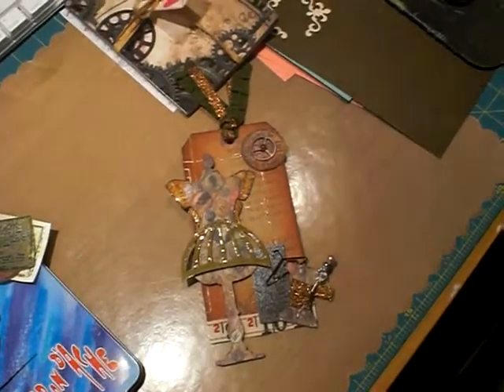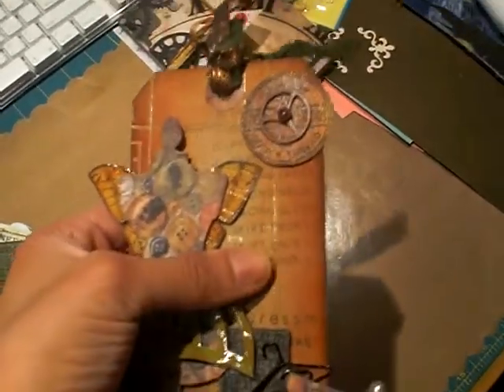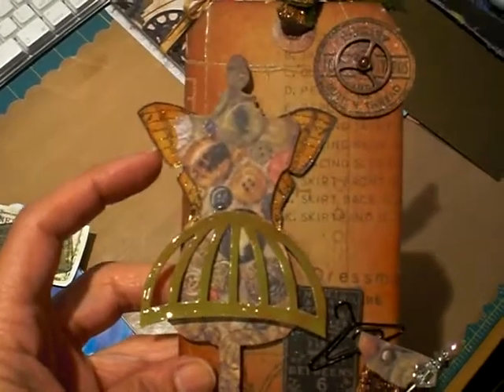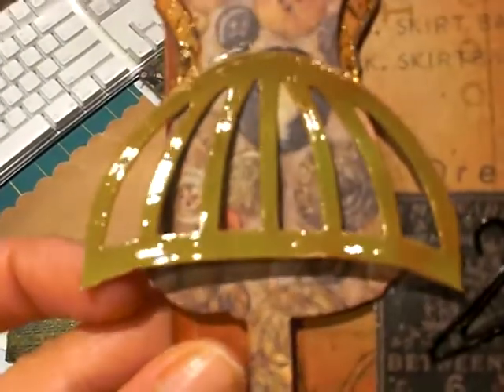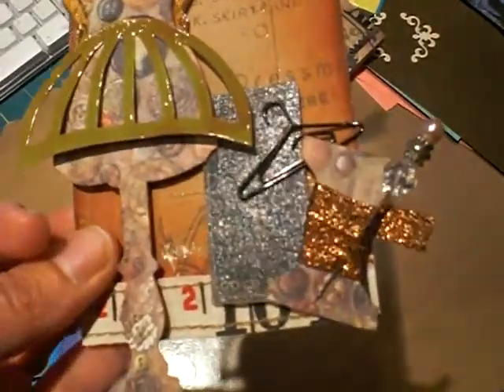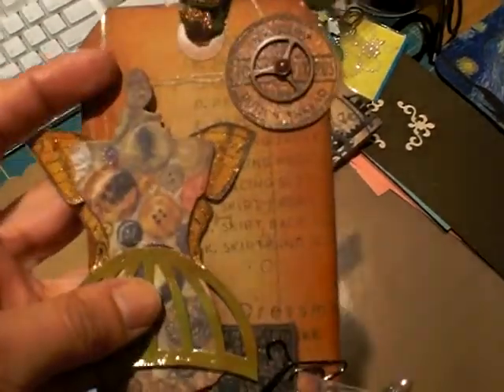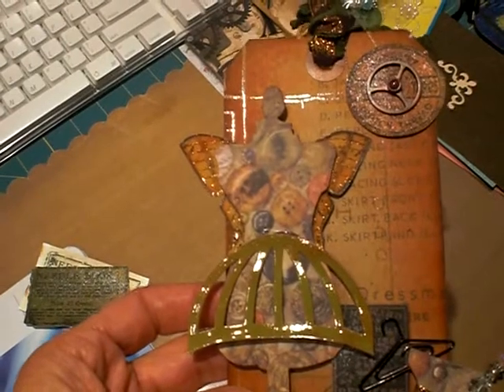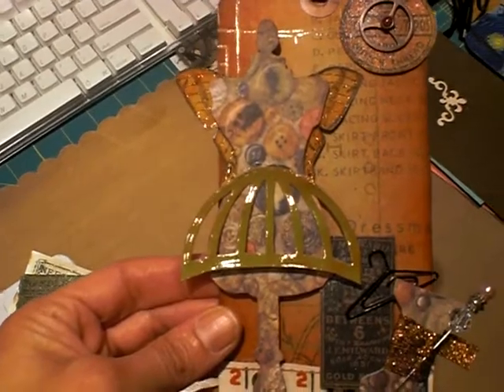TIM HOLTZ SEWING ROOM TAG FOR TIFFANY @ TRWESTKD ON YT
This is a thank you to Tiffany at trwestkd on YouTube who sent me a box of goodies for being her first subscriber!  Thank you Tiffany!

I used the Sewing Room die and TH distress stains as well as one of his new stamp sets.  The crackle paint was the Peeled Paint, not the Shabby Shutters as I said :-)   Thanks for dropping by and  checking out my videos!  Have a great weekend to all!

Hugs

Brigitte